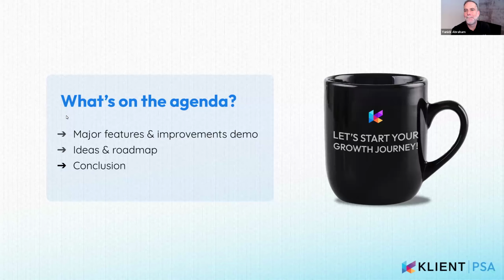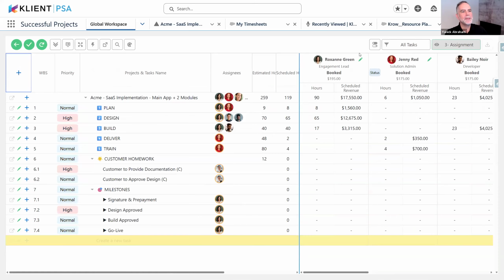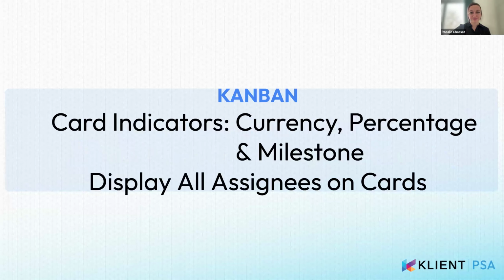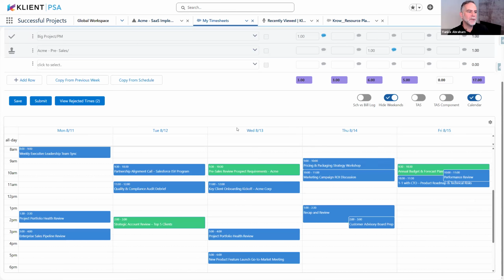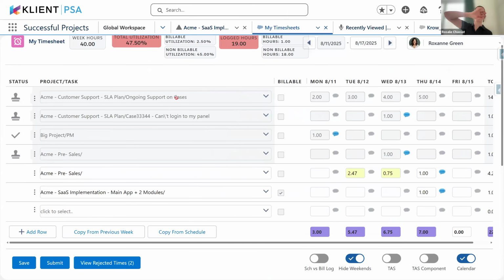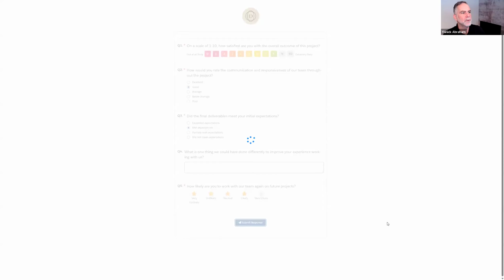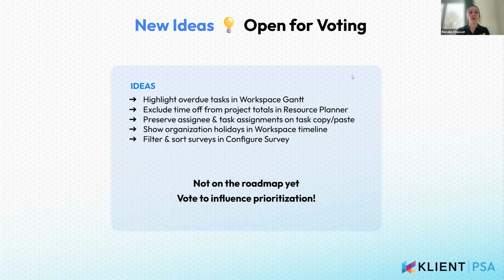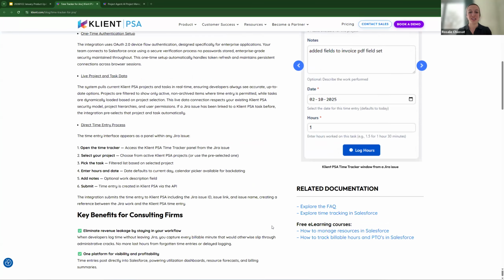January 2026 Webinar Klient PSA v50.11: Support Agent & Project Workspace enhancements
Get the full walkthrough of Klient PSA’s January 2026 product updates, including version 50.11 and the just-released 51.1. Discover new features to streamline project management, enhance timesheet tracking, and leverage AI-powered support all on Salesforce.

What’s New in This Update:
🎨 Redesigned Project Workspace with dark mode & new UI themes
📋 Enhanced Task Panel & Assignment UI for faster scheduling
🗂️ Public Project Workspaces with custom branding & sharing
🔄 Google & Outlook Calendar Sync for Timesheets
🤖 Meet Klara & Project Agent – AI-powered release support & project management Agents
📈 Snap Workspace early access (v51.1)

⏳ TIMESTAMPS
00:00 – Welcome & Agenda
02:05 – Support Agent Klara - Release Notes - Upgrade considerations
04:33 – PROJECT WORKSPACE:  New themes - Assignement UI - Task panel
10:40– PUBLIC PROJECT WORKSPACE: Site Template - Logo & branding
13:07 – KANBAN: Card indicators upgrades
16:00 – MY TIMESHEET:  Microsoft Calendar Integration - Google Calendar Sync - Time Entry upgrades
23:30 – RESOURCE PLANNER: Clearer Filter Visibility
25:20 – SURVEY: Survey as form
27:55 - ACCOUNTING CONNECTORS - Quickbook: Class Mapping on Invoice Line Items
28:21 - SNAP WORKSPACE: Available in release 51.1
31:05 - Ideas Voting & Product Roadmap
36:35 – Conclusion : Project Agent - Jira Time tracker